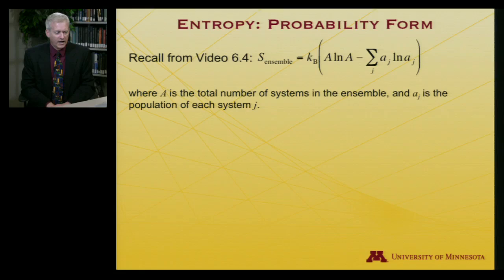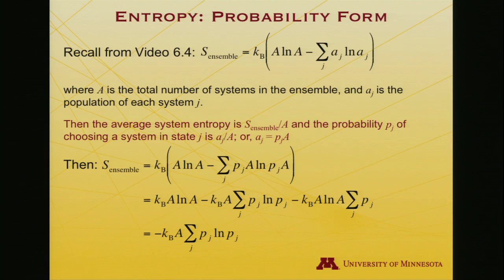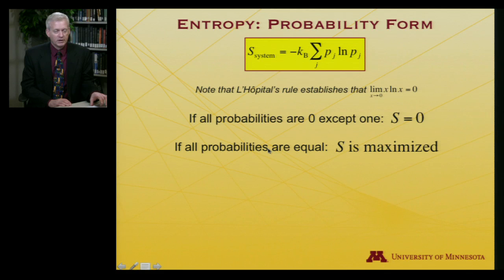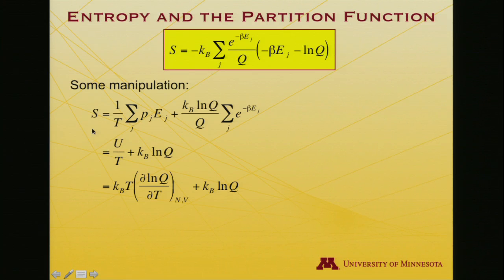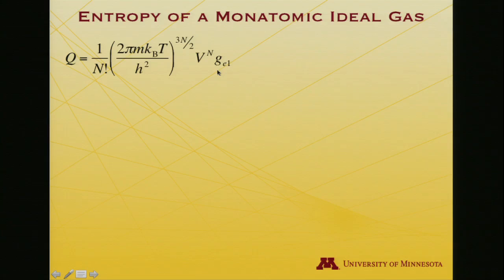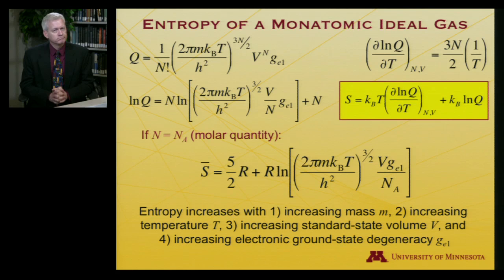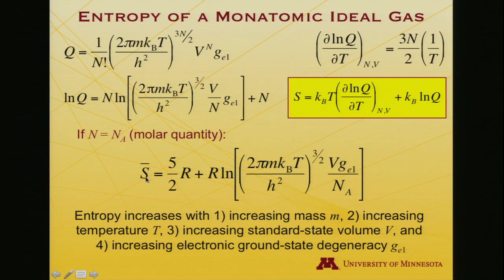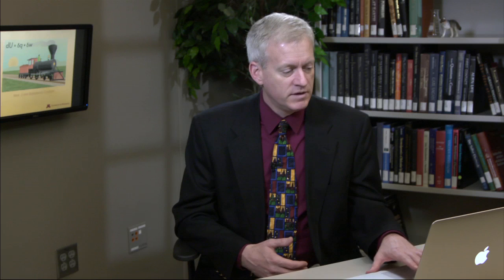StatMolThermo 06.06 Entropy and the Partition Function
Entropy and the Partition Function (Module 6 of University of Minnesota Chemistry 4501)